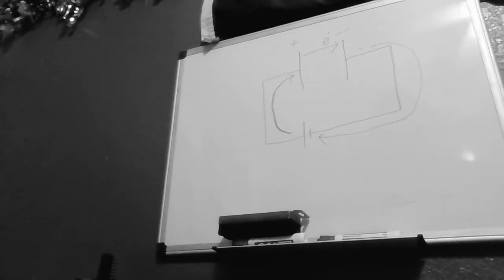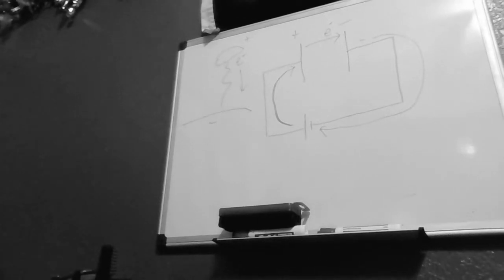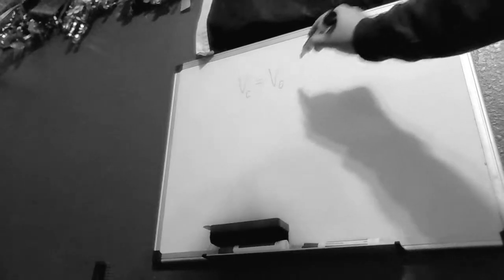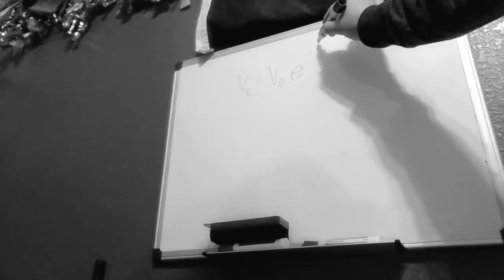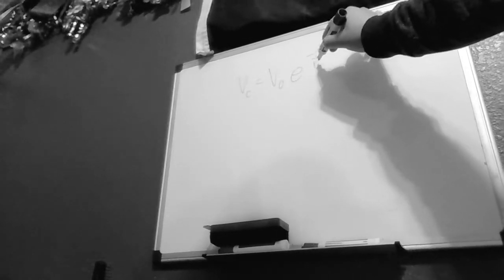Capacitors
My video on how to measure capacitance, and other information on these wonderful contraptions. REMEMBER NOT TO PLACE POLARIZED CAPACITORS ON THE WRONG WAY, IT WILL BE DAMAGED AND POSSIBLY EXPLODE!